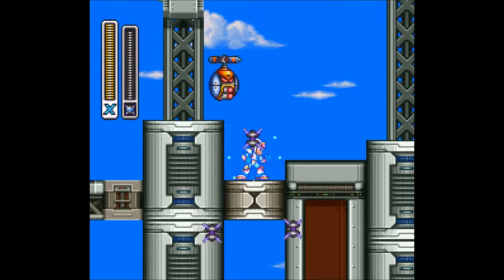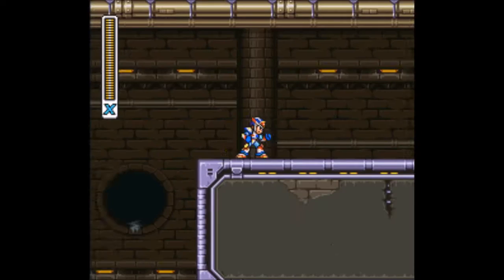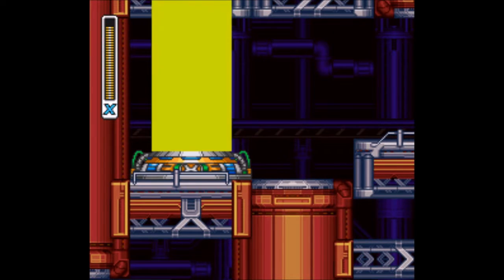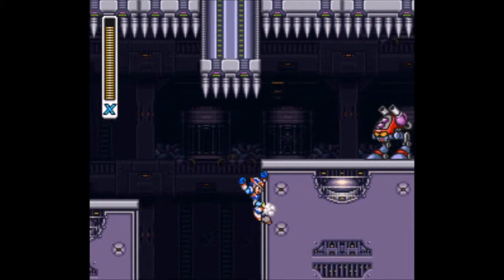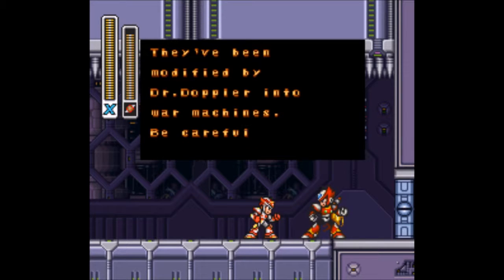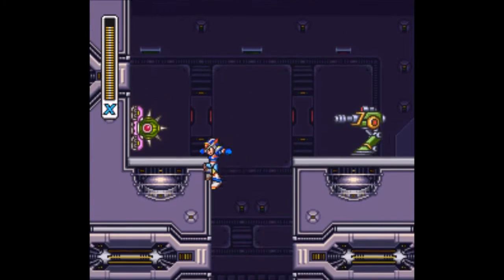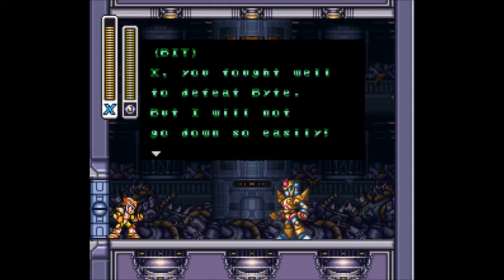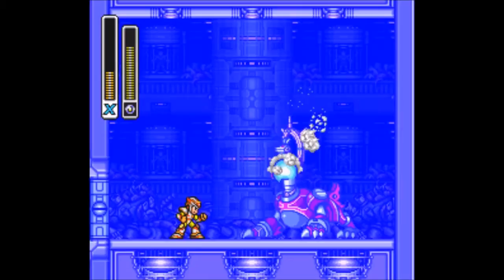WebHead Plays: Mega Man X3 - Part 6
After some more Backtracking. I go trough the Doppler Stages and start with Doppler Stage 1